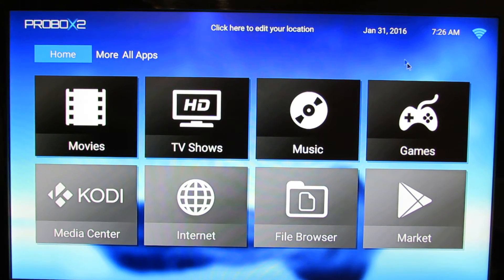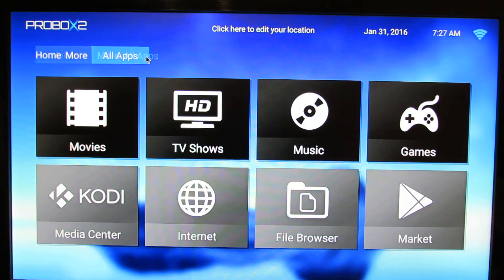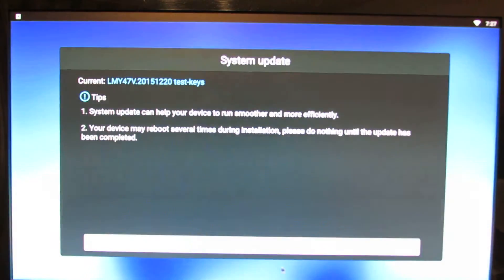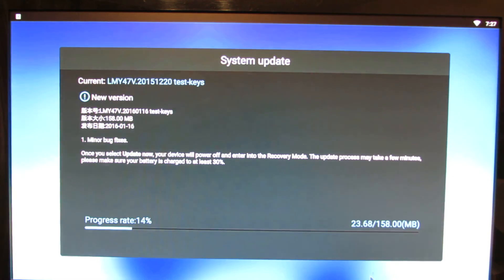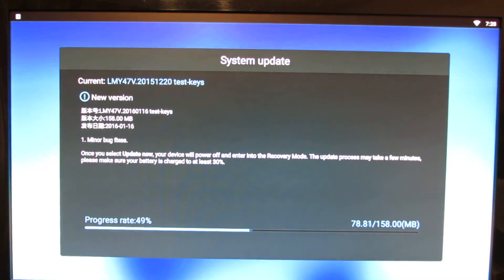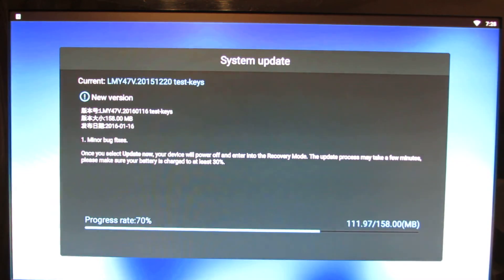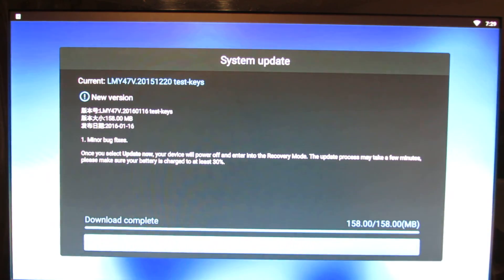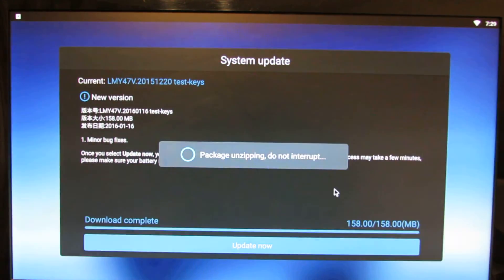How to easily update fiirmware via OTA on Probox2 Z Amlogic S905 Android TV Box